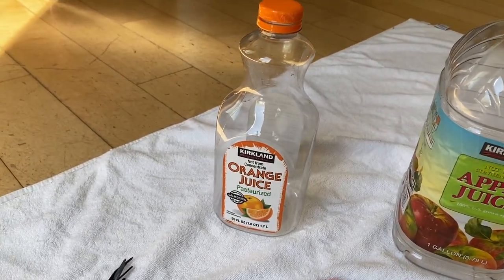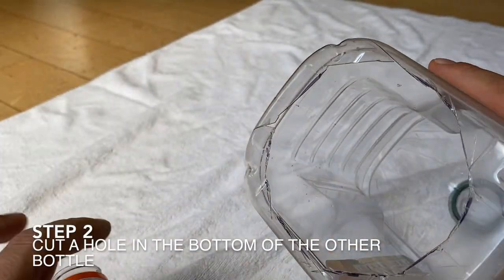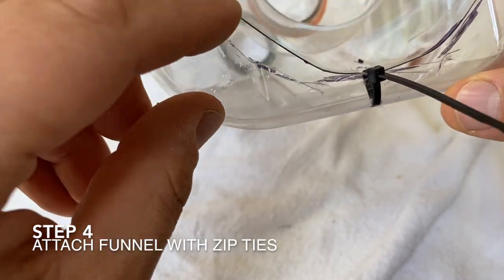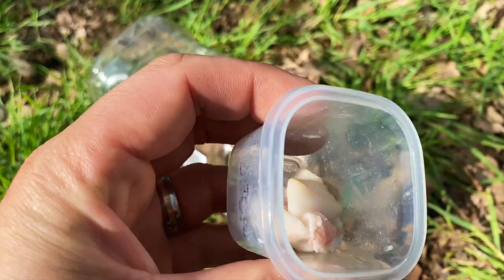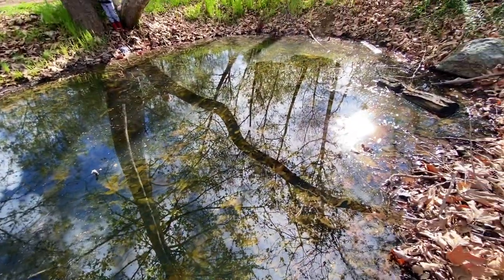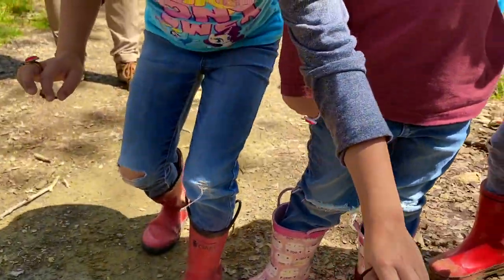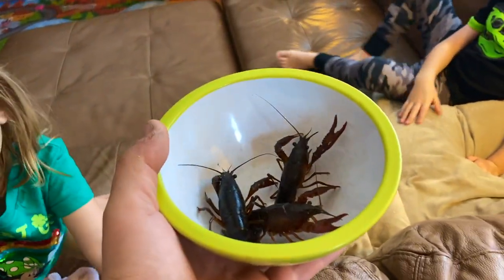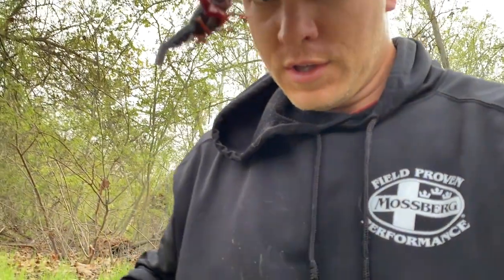HOW TO MAKE A CRAWFISH/FISH TRAP WITH YOUR KIDS FOR FUN HOMESCHOOLING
HOW TO MAKE A CRAWFISH/FISH TRAP WITH YOUR KIDS: IS A FUN WAY TO HOMESCHOOL WITH YOUR KIDS IN A WAY THAT THEY WILL LEARN AND HAVE FUN!  Interactive learning is a way to make learning at home fun for both you and your kiddos. On todays episode the kids and I build a Crawfish trap and then catch a few along with some other creatures. I find my kids learn this way best and make great memories along the way. I tried Homeschooling acting like a teacher and strictly followed a curriculum I had put together but failed miserably and the kids started to hate learning. I changed up my strategy and now the kids are excited to learn and can't stop telling everyone else what they have learned.